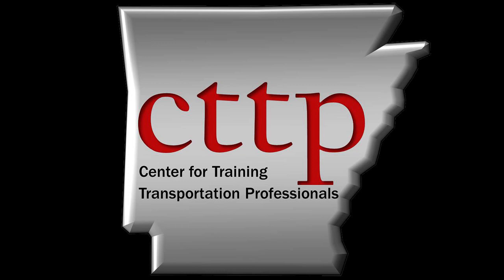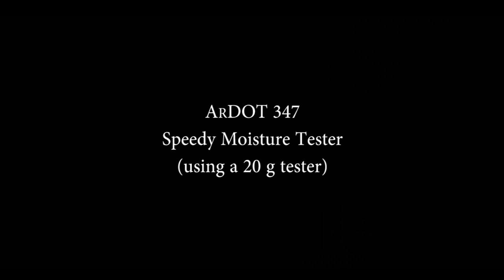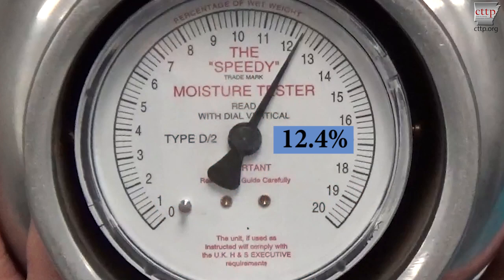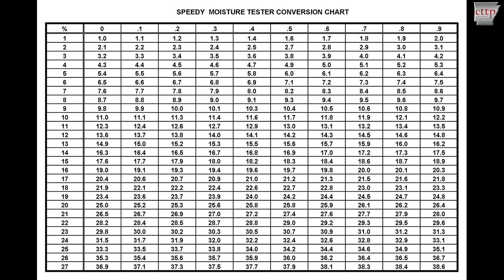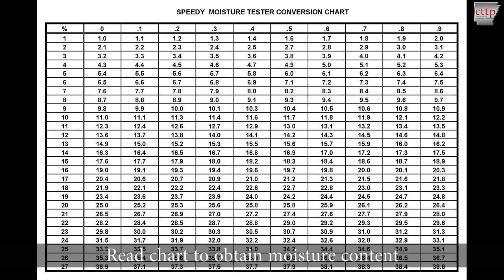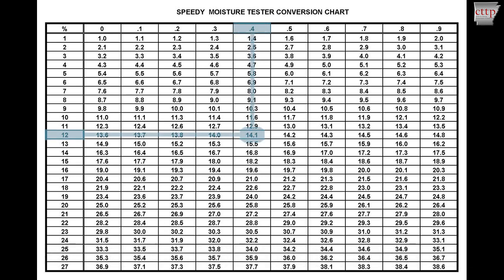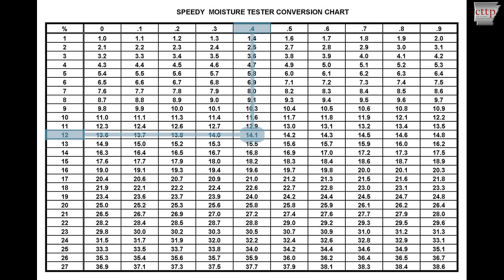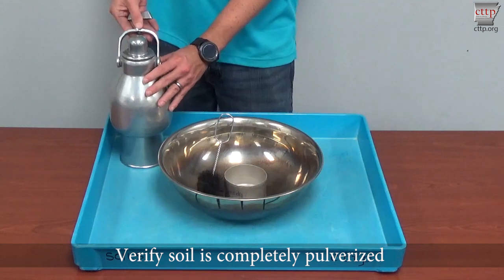ARDOT 347 - Speedy Moisture Tester